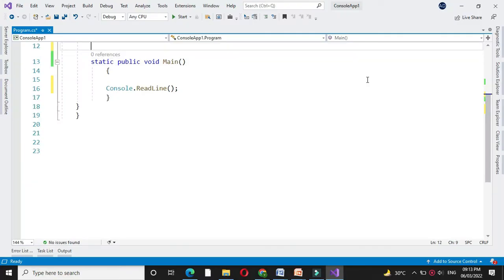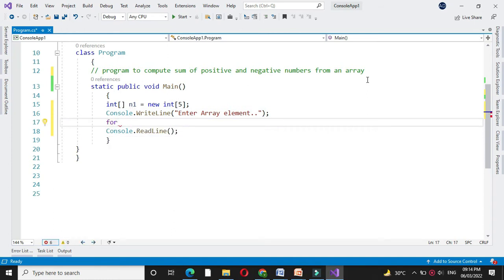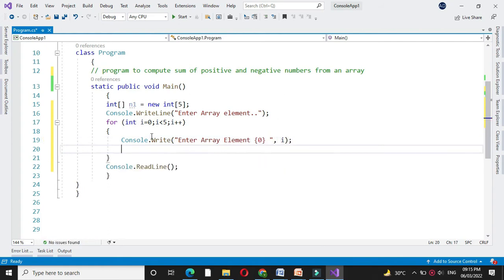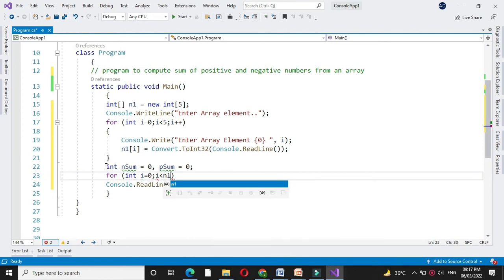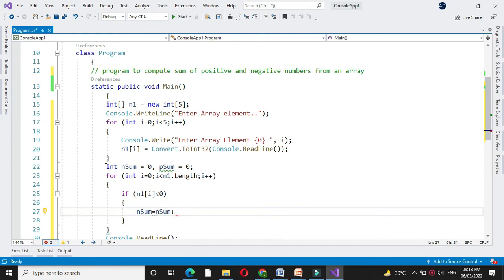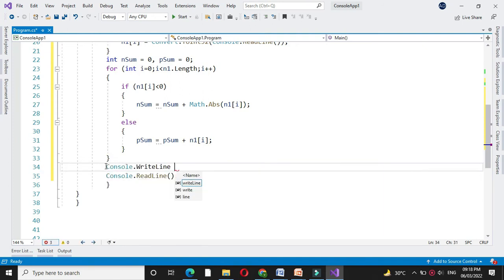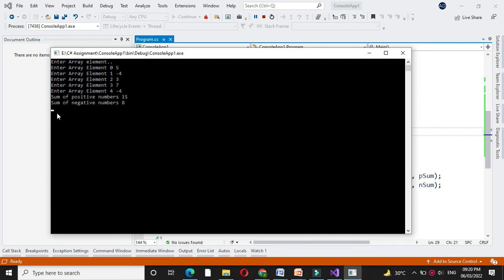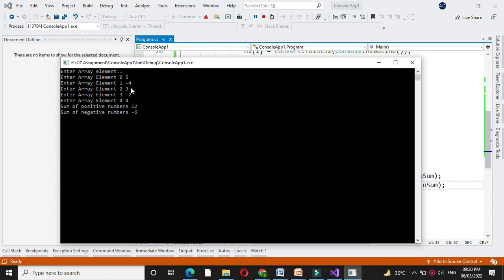Program to Compute Sum of Positive and Negative Numbers From an Array and display the sum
Program To Compute the sum of the positive and negative numbers
of an array of integers and display the sum